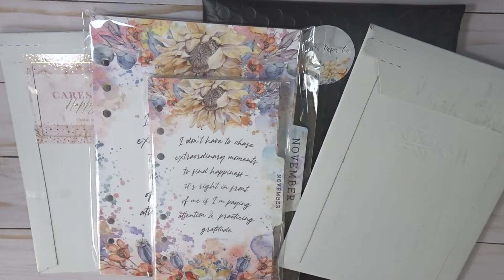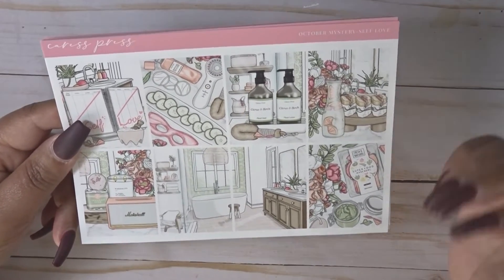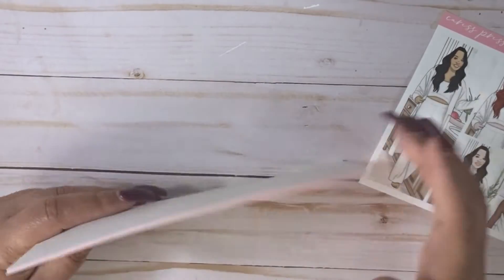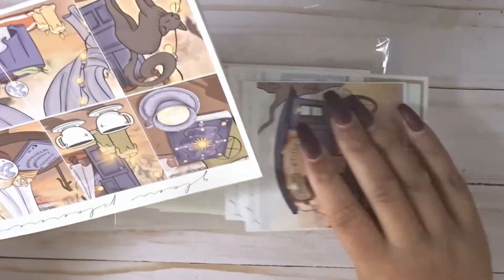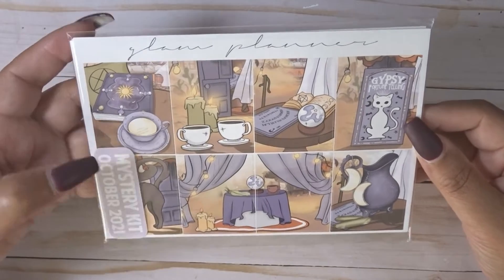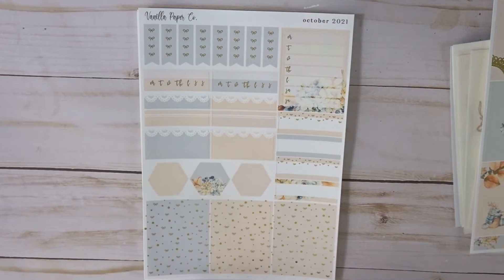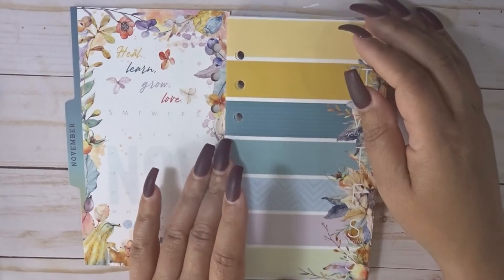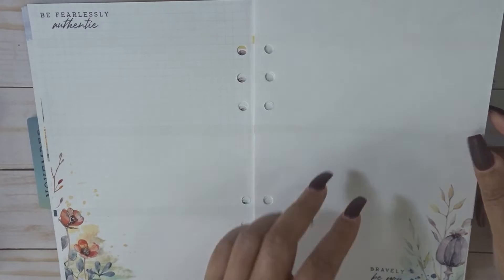October Subbie Haul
Hello my friends. Welcome back to another Subscription Haul video. I hope you have a wonderful day!

Shops Mentioned:
Glam Planner
Cocoa Daisy
Vanilla Paper Co
Caress Press